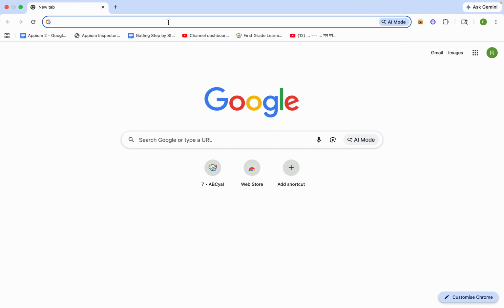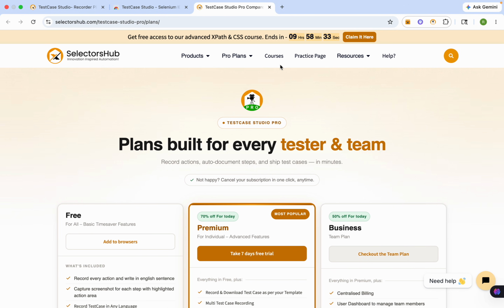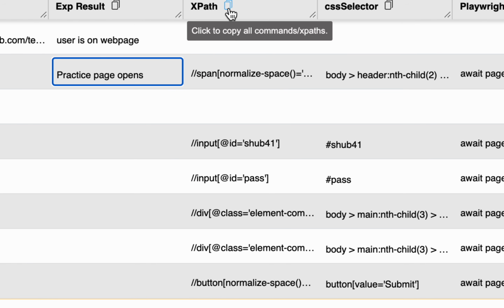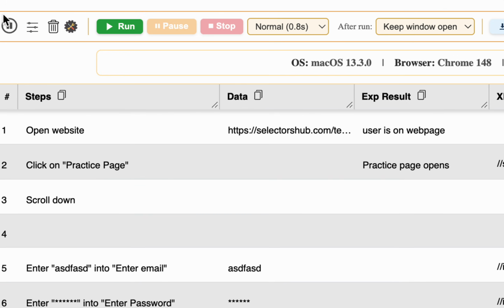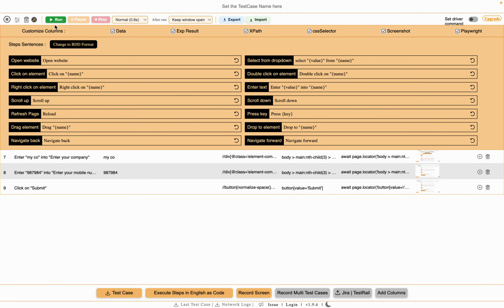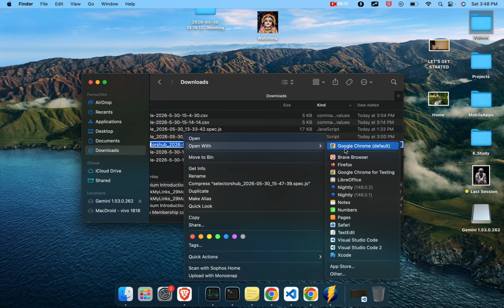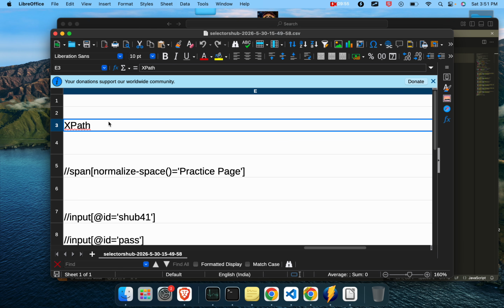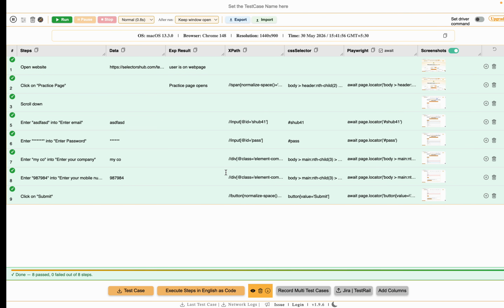How to Generate Test Cases Automatically using Test Case Studio | Step-by-Step Demo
Topics:
00:00 Intro
01:20 How to install and start
02:36 How to start stop recording
03:18 GUI overview with documentation
07:03 Playback
08:05 Export script
09:01 Download test case as csv
10:06 Record Screen
11:29 Review and feedback

In this video, we explore Test Case Studio by SelectorsHub and see how QA Engineers, Manual Testers, Automation Testers, SDETs, and Business Analysts can automatically generate test steps while testing web applications.

Writing detailed test cases and bug reproduction steps can take a significant amount of time. Test Case Studio helps capture user actions and generate detailed testing steps automatically, making documentation faster and more accurate.

In this hands-on demo, I will show:

✔ What is Test Case Studio
✔ How to install the extension
✔ How to capture user actions automatically
✔ How to generate test steps
✔ How QA teams can use it in real projects
✔ Test case documentation best practices
✔ Limitations of automated test case generation

This video is useful for:

• QA Engineers
• Manual Testers
• Automation Testers
• SDETs
• Business Analysts
• Product Owners

Topics Covered:

- Test Case Studio
- Test Case Writing
- Software Testing
- Manual Testing
- QA Testing
- Browser Extensions
- Bug Reporting
- Reproduction Steps
- Test Documentation
- Exploratory Testing

Raghav Pal

▬▬▬▬ USEFUL LINKS ▬▬▬▬